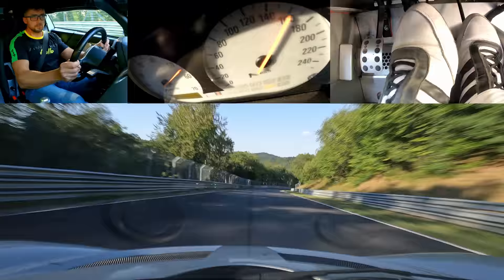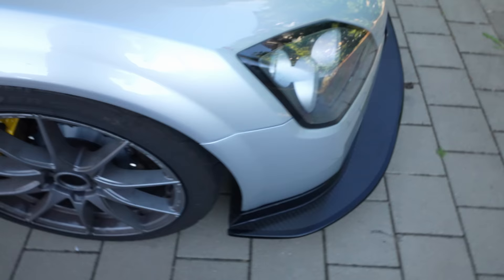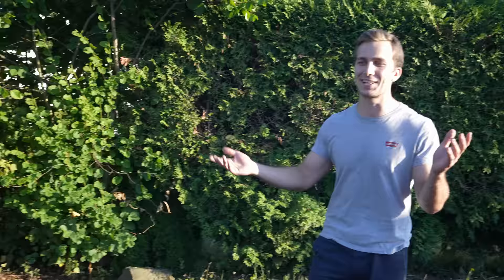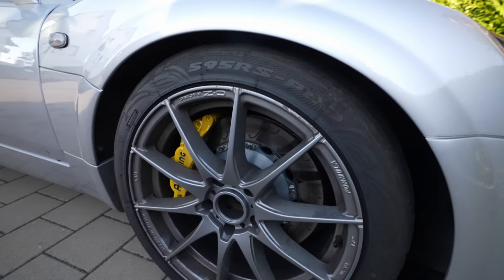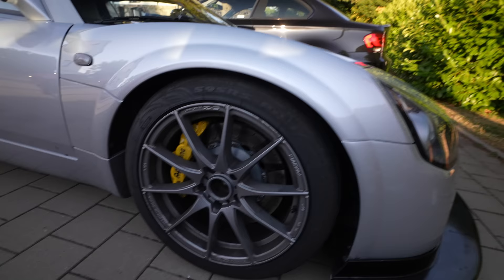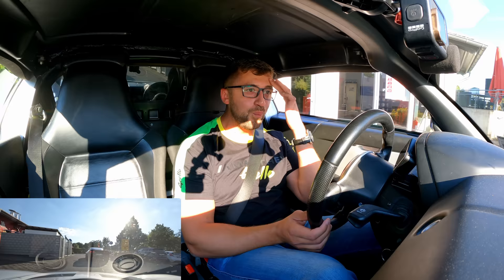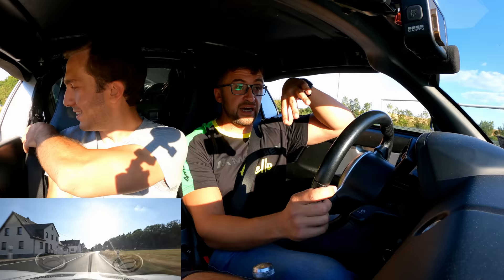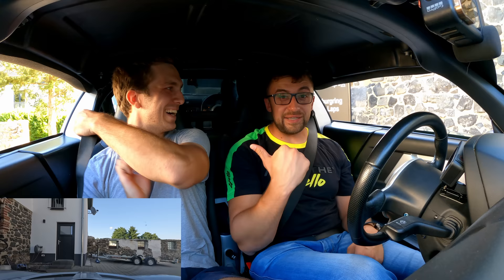This Engineering Student Built a PERFECT Track Car!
Please give a job in automotive engineering!

00:00 Specs & walkaround
13:26 Drive to the track, extra facts
15:16 LAP
24:30 After Thoughts (BLOWN AWAY!)